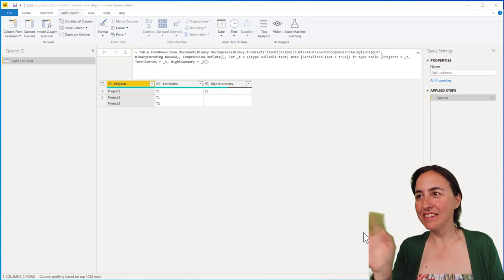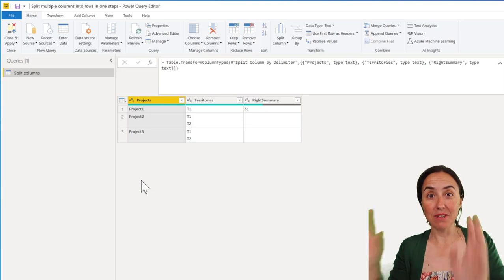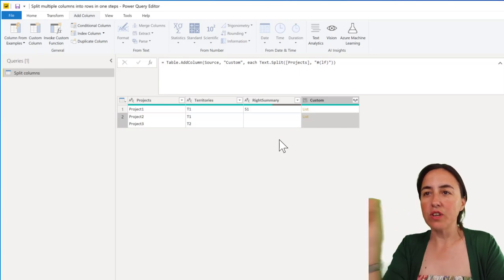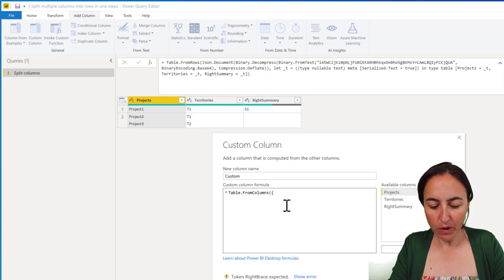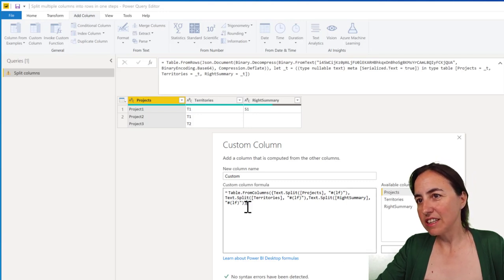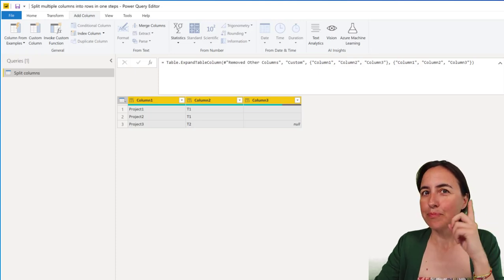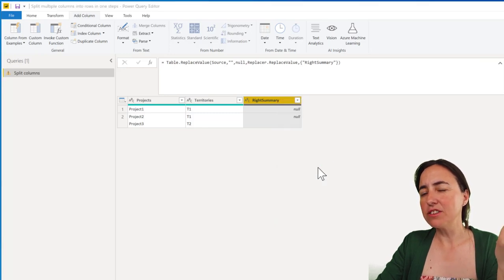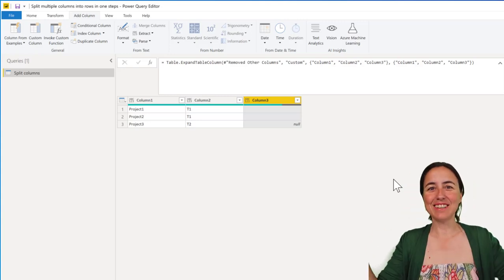Split multiple columns into rows without errors in Power Query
Sometimes when reading PDF files in power query, the tables created with get multiple rows into one on all columns, and the split function in power query does not work to split them.

In todays video, I will show you how to split multiple columns into rows in one step and how to avoid errors depending on how the data gets imported.

Chapter:
00:00 Explain use case
00:30 Split columns into rows with the UI, the wrong way
01:00 Split Columns with Table.Split
02:00 Split multiple columns into rows in one step
03:50 Manage errors that might occur